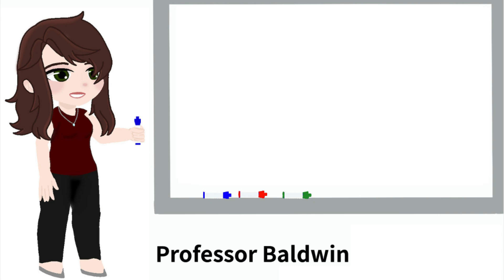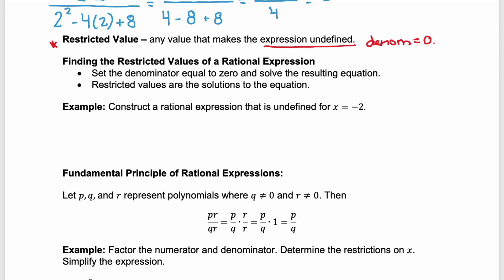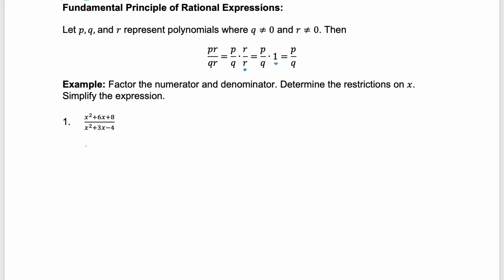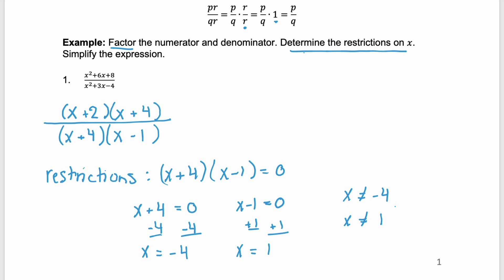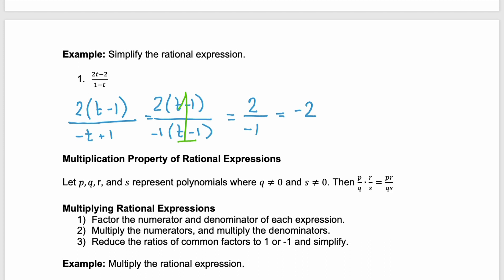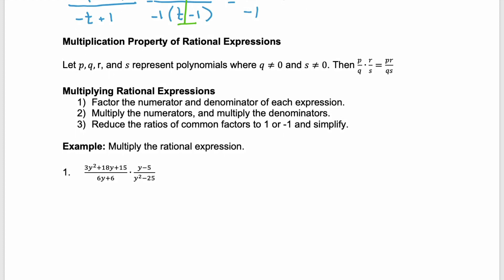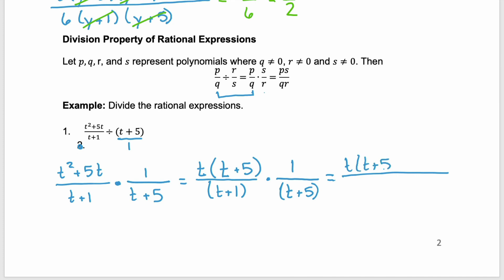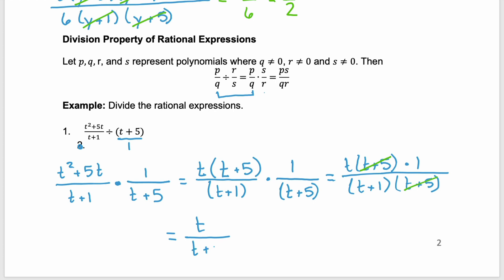Multiplication & Division of Rational Expressions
00:00 - First Marker
00:10 - Evaluating Expressions
01:22 - Restricted Value
03:09 - Fundamental Principle of Rational Expressions
03:51 - Simplify Rational Expression
08:00 - Multiplication Property
11:10 - Division Property